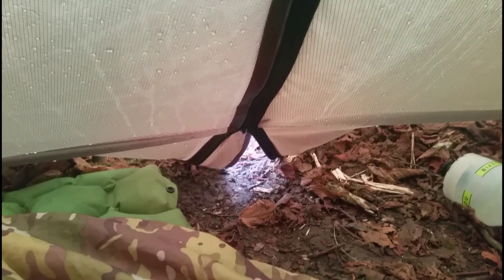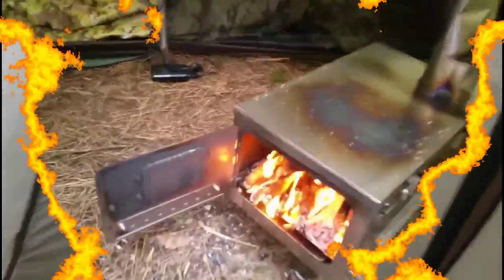I GOT SOAKED In my new £150 OneTigris Iron Wall Hot Tent! (WASTE of $$!)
Went wild camping in the woods to practice bushcraft survival in my One Tigris ironwall hot tent but the condensation and rain managed to get in!